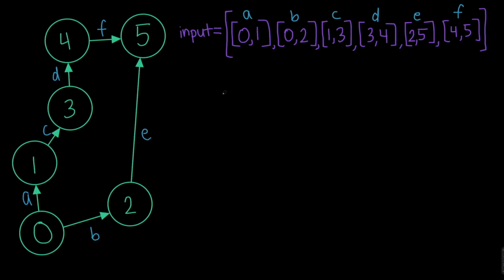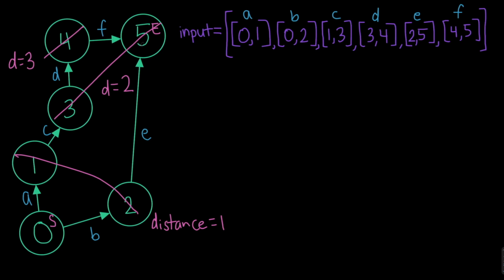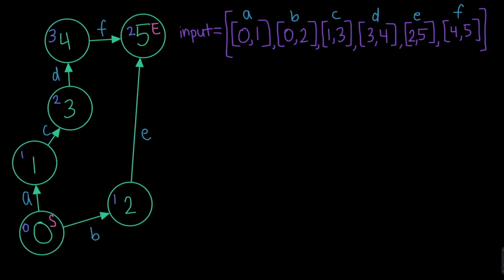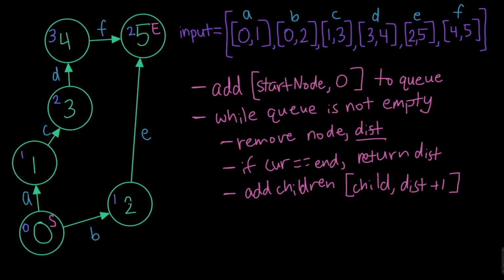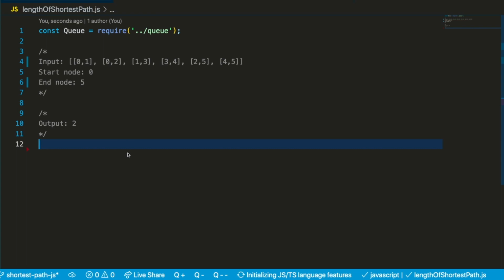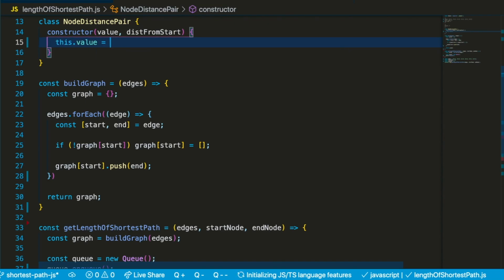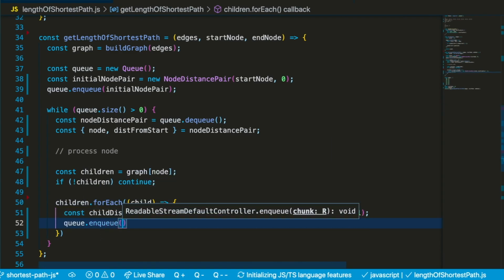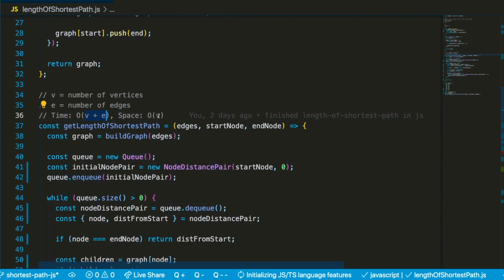Length of the shortest path between 2 nodes in a directed graph (BFS) - JavaScript